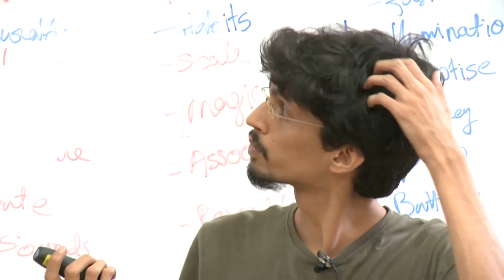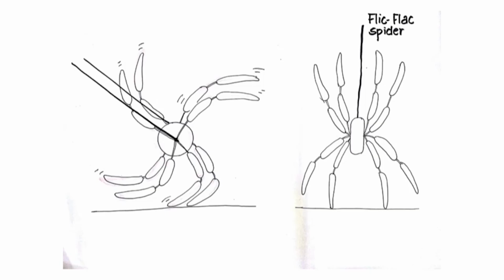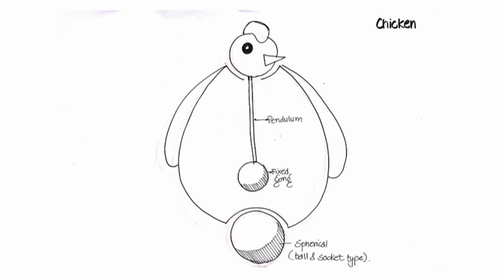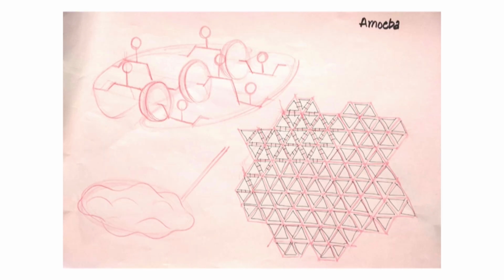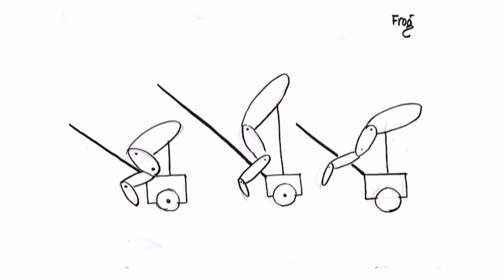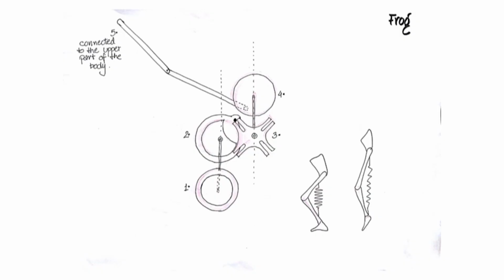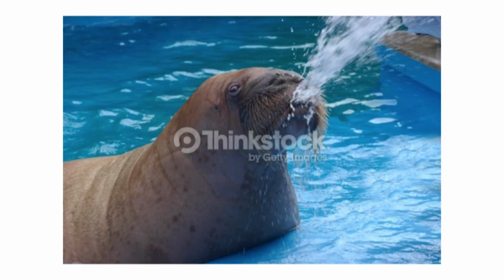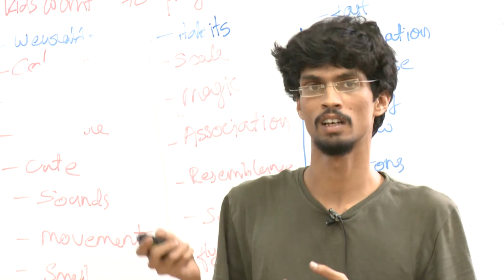Indian Toy Design - Presentation Stage 1 by Mridul Jain#AtmanirbharBharat#SustainableToys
@dsourceindia Indian Toy Design is a course by Prof. Vijay Bapat from IDC, School of Design, IIT Bombay, focused on creating kids' play products inspired by biomimicry. During the course, students were divided into two groups tasked with designing either push toys or ride-on toys, each incorporating biomimetic principles inspired by natural movements, structures, and systems. They transformed these observations from nature into creative, functional play products through a hands-on, iterative process that included user research, market analysis, ideation, prototyping, and final concept presentations. The next phase involved evaluating the designs for functionality, aesthetics, and safety, ensuring the toys supported children’s physical development and imaginative play. Beyond fun, these toys aimed to educate children about nature by integrating biomimicry into their design. In the final stage, students developed professional graphics, branding, and promotional posters to showcase the biomimetic inspiration and highlight how their toys could enrich children’s learning and play experiences, emphasizing the powerful connection between education and enjoyment.